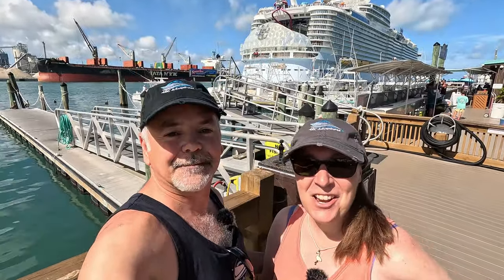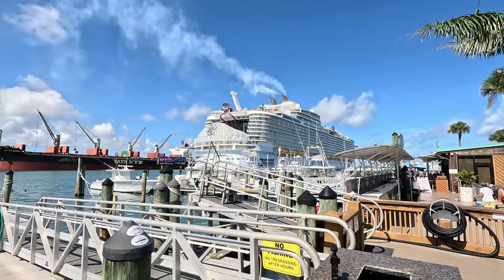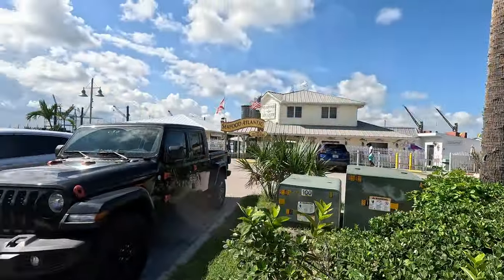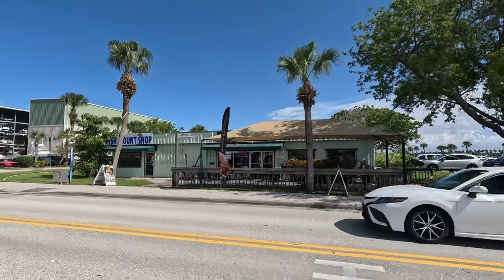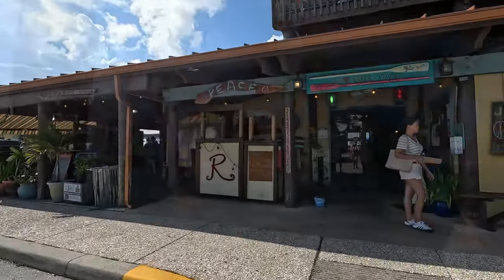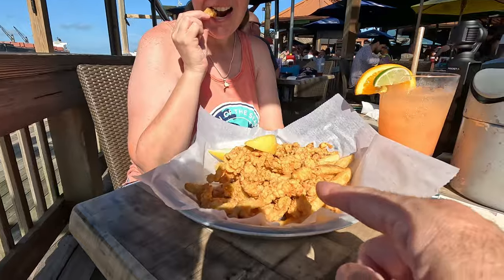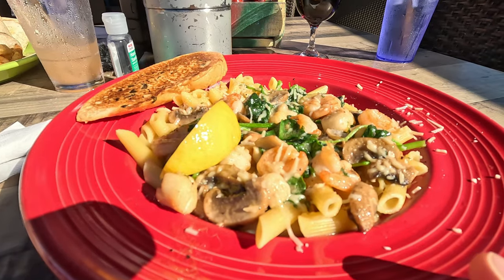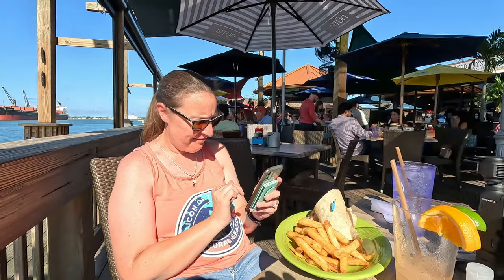Rusty's Seafood & Oyster Bar Port Canaveral! | Wonder of the Seas Sail-Away! | MSC Seashore!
Join us at Rusty's Seafood and Oyster Bar in Port Canaveral as we check out 2 sail-aways: Royal Caribbean's Wonder of the Seas and MSC's Seashore! We also give you a run down on the 4+ restaurants available in Port Canaveral, with most offering a dock-side view of the port!   Come along with us and see 2 beautiful cruise ships sail away from Port Canaveral and our food review of Rusty's: Fried Clam Strips and Pasta Shrimp Scampi!